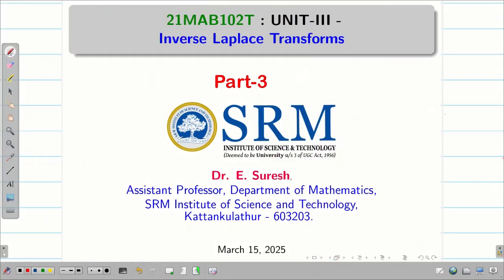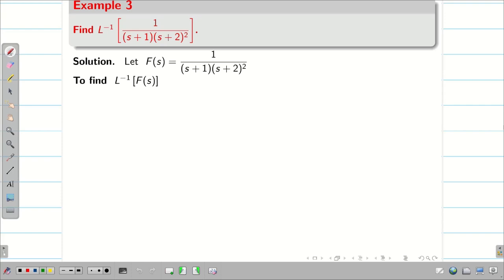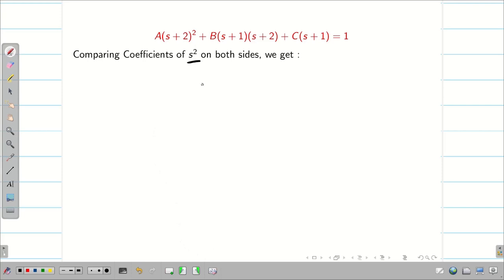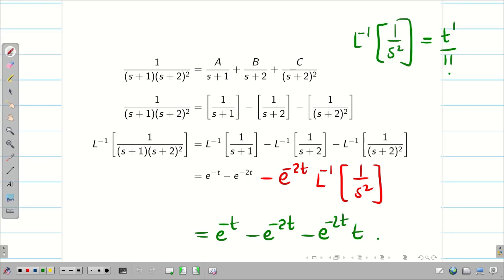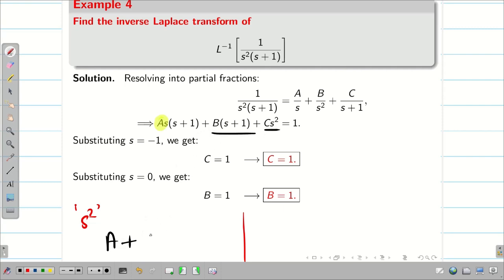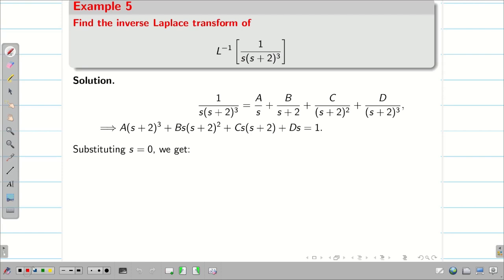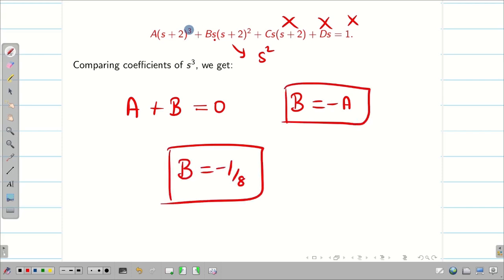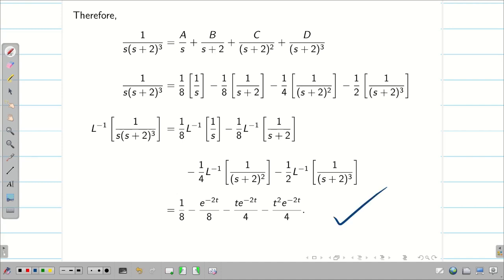8. Inverse Laplace Transforms : Partial Fraction Problems : Part 2: 21MAB102T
8. Inverse Laplace Transforms : Partial Fraction Problems : Part 2: 21MAB102T
Partial Fractions : Repeated Factors